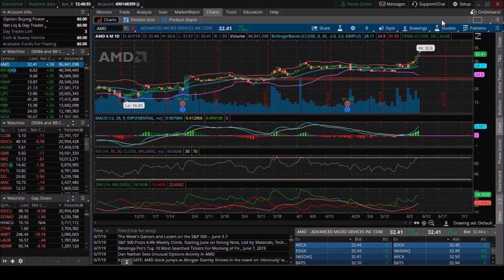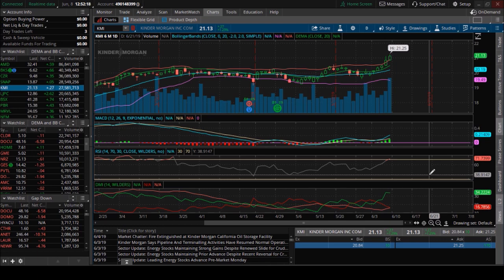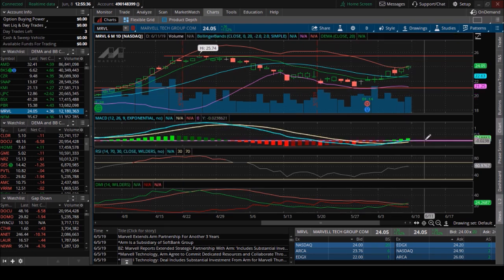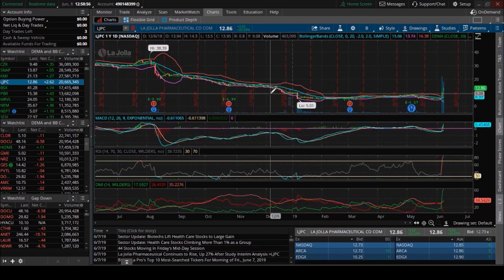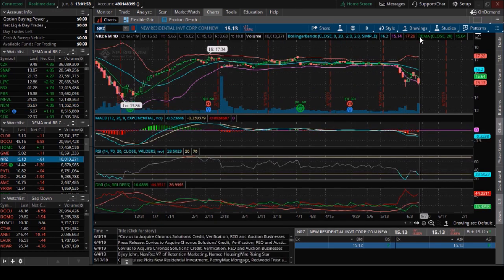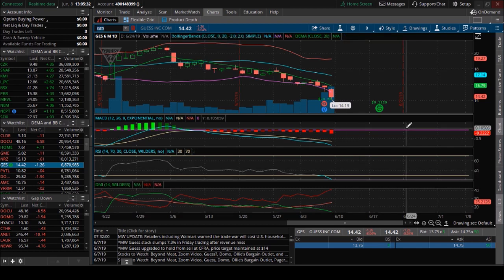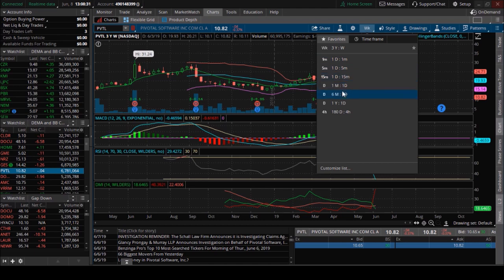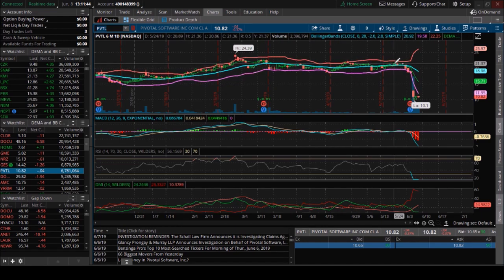Swing Trade Stock Market Watchlist for June 10- The Amateur Trader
Here is my watchlist from my swing trade strategy scanners  for June 10, 2019. Remember these picks are my opinions, and this is just a watchlist. Always do your own research before trading and only trade what you know and understand.

Always do your own Due Diligence before entering any trade. Paper trade any strategy that you are interested in using before you use real money. My research and the chart used are done using TD Ameritrade ThinkorSwim Platform. Trading is executed on Webull.

A friend and I have developed a trading strategy that works for us. In upcoming videos I intend on fully outlining this strategy. I am talk about my experiences over the last 4 years of trading, what worked, what didn't, and where I am at today. The goal of my videos (most of them anyway) is to help new and struggling traders in their journey in the stock market and stock trading.

Good luck and happy trading.